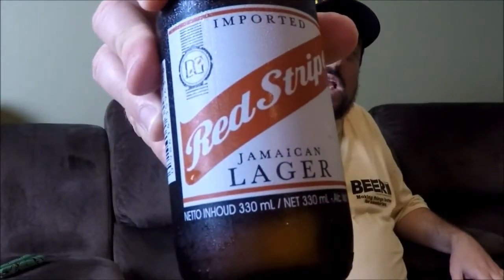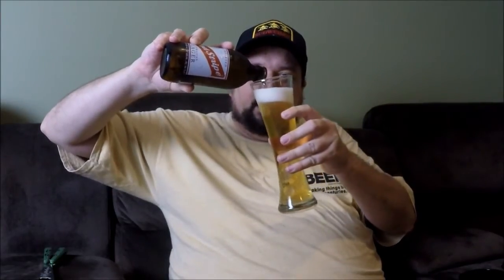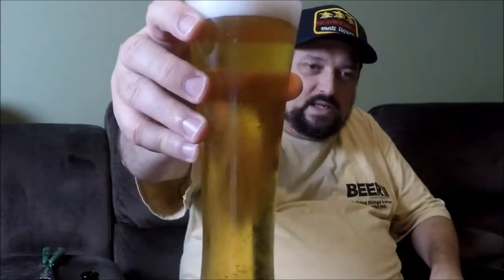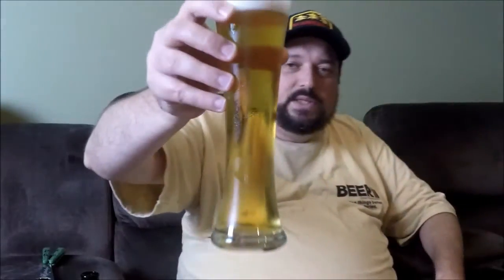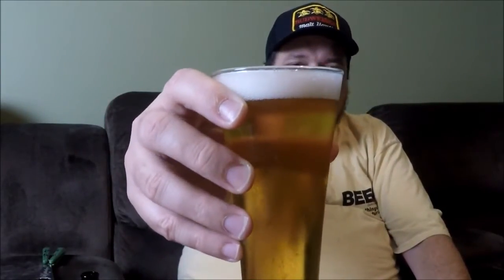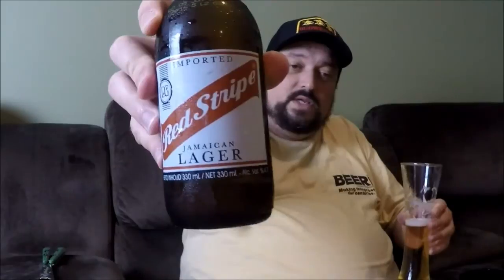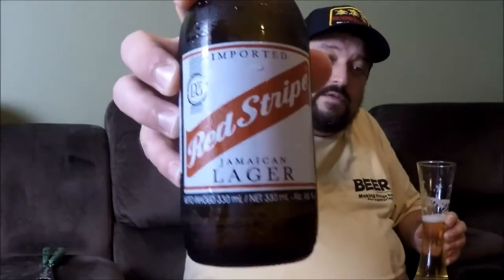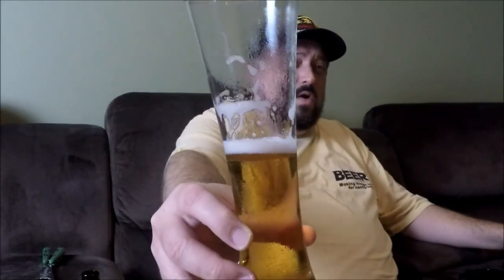Red Stripe 2016 (Brewed in Jamaica)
Red Stripe 4.7% ABV - SwillinGrog Beer Review

Brewed and bottled by Desnoes & Geddes Limited of Kingston, Jamaica. A Heineken brand.